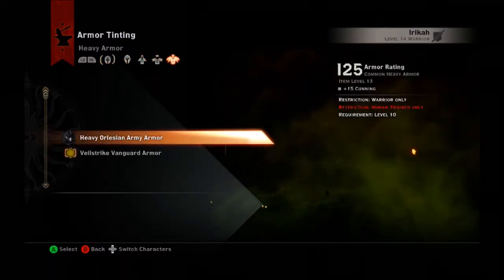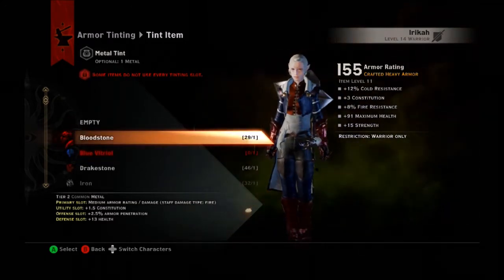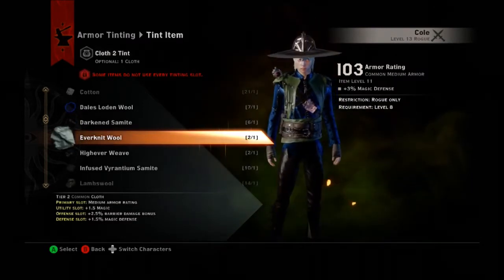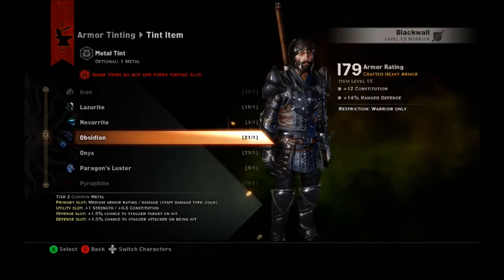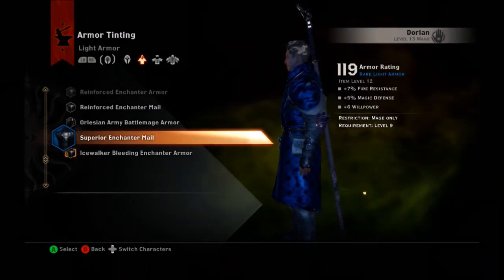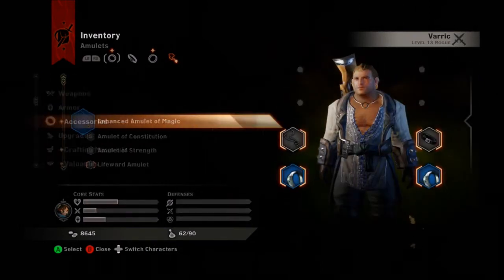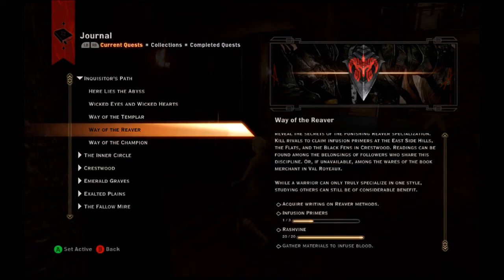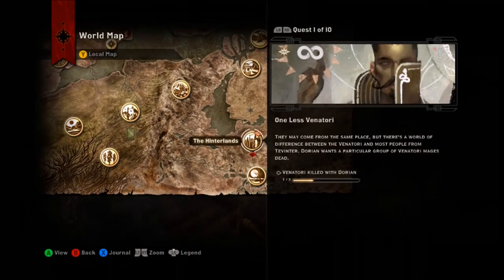Dragon Age: Inquisition with Commentary [Part 116]: TINT ALL THE THINGS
SERIOUSLY.